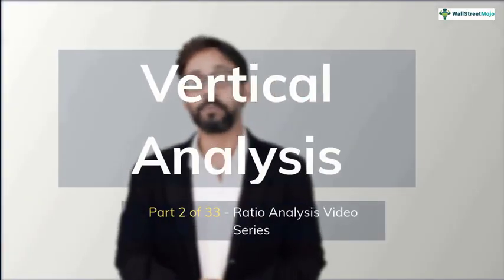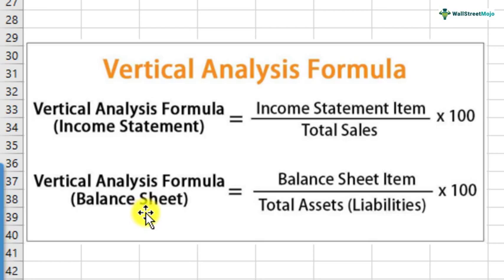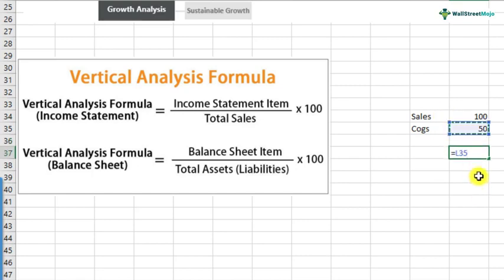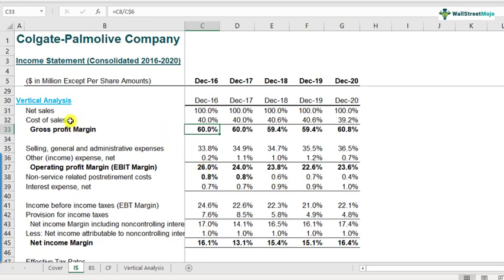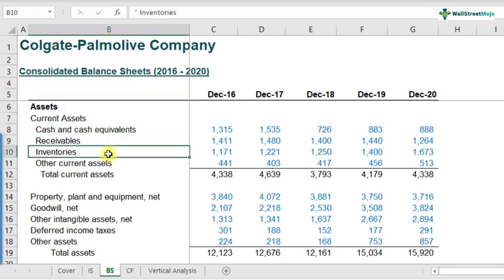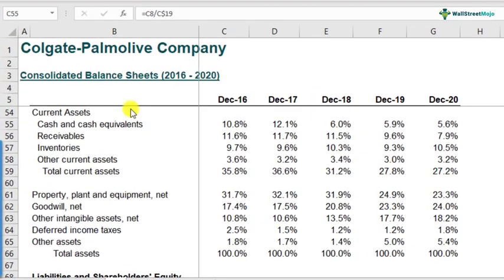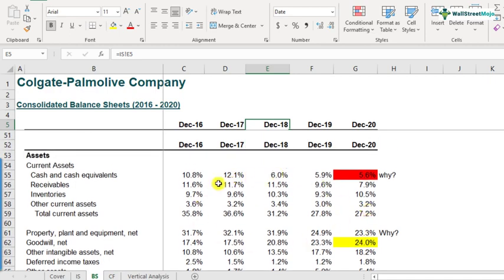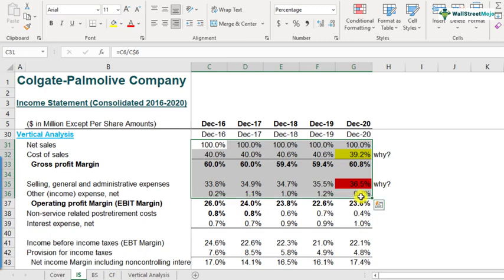Vertical Analysis (Meaning)[ Formula] [Calculation & Interpretations ][ financial education ]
n this tutorial, we will learn what is Vertical Analysis, its formulas and step-by-step calculations. Following that, we will perform vertical analysis of the Colgate Case Study and interpret the results.
What is Vertical Analysis?
Vertical analysis is a financial statement analysis technique in which each item in the financial statement is represented as a percentage of the base figure.

Formula
Vertical Analysis formula = Individual Item / Base Amount *100

Advantages of Performing Vertical Analysis
• Vertical analysis is one of the most simple and direct methods of financial analysis.
• It yields a comparable percentage that can be compared to previous year’s percentages of the same organization.
• Because the comparison is made in percentages, it also helps to compare the financial statements of various organizations.

Why Financial Education Is So Important?
Today, many consumers have little understanding of finances. In fact, a lack of financial understanding may underscore why many Americans struggle with saving and investing.
Every few years, the Financial Industry Regulatory Authority (FINRA) issues a short financial literacy test as part of its National Financial Capability Study. The test measures consumers’ knowledge about interest, compounding, inflation, diversification, and bond prices. Generally speaking, the study found that performance on the test correlated with key indicators of financial capability. On the most recent test, just over a third of respondents got four or more questions out of five correct, suggesting widespread financial illiteracy.
Some changes in consumer habits and financial products have made it harder for Americans to manage their finances. In the past, most people used cash for daily purchases. Today, they use credit cards more frequently. In 2019, credit use accounted for 27% of payments, up from 24% in 201.
 The way we shop has also changed. Online shopping is now the top choice for many, which can make it easy to use and overextend credit, an all-too-convenient way to accumulate debt quickly.
Meanwhile, credit card companies, banks, and other financial institutions are inundating consumers with credit opportunities—the ability to apply for credit cards or pay off one card with another. Without the proper knowledge, it is easy to get into financial trouble.

training wheels melanie martinez
training wheels
financial education 2
financial education for beginners
financial education for kids
training day king kong scene
financial education in hindi
financial education 3
training day mexican gang scene
training day trailer